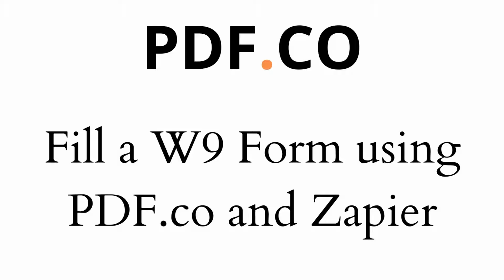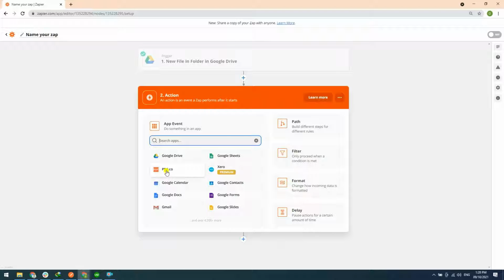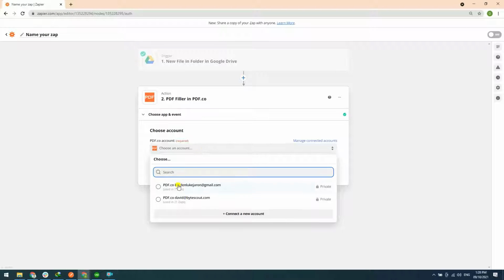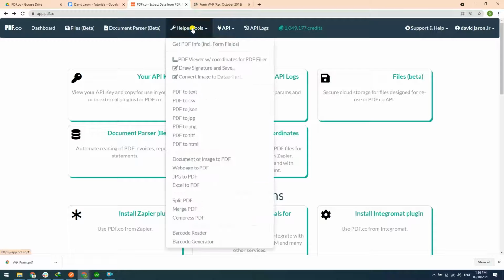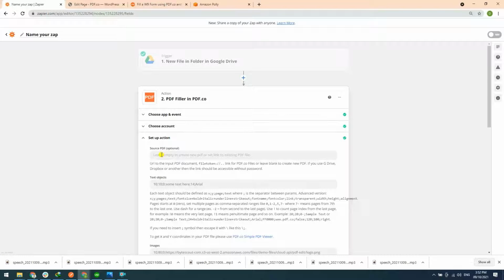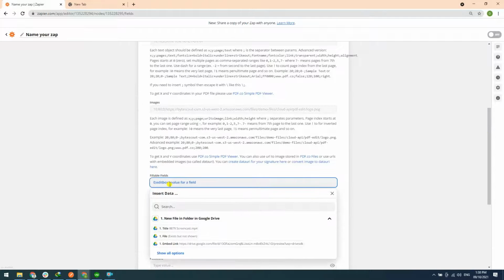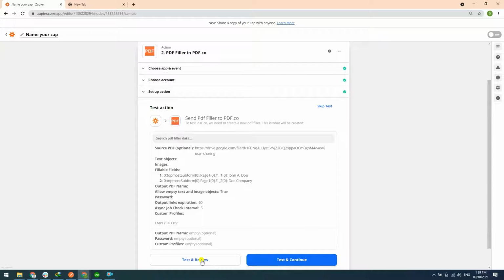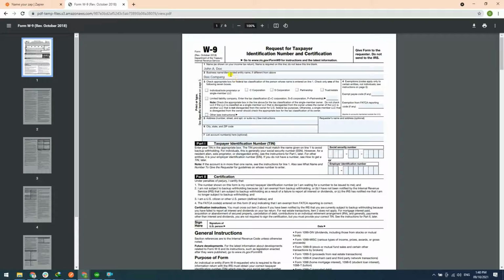Fill a W9 Form using Zapier and PDF.co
We prepared this step-by-step tutorial with screenshots on how to fill a W9 form using Zapier and PDF.co